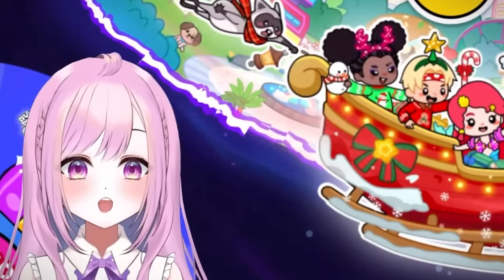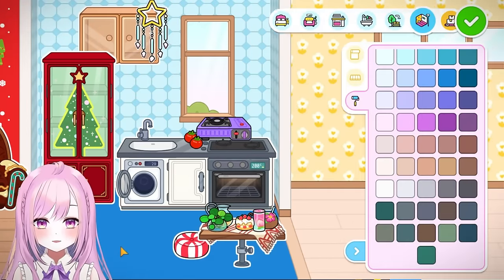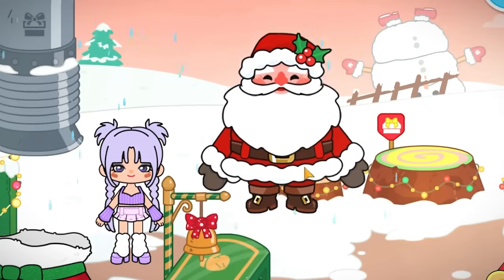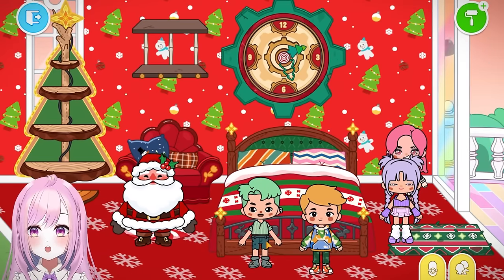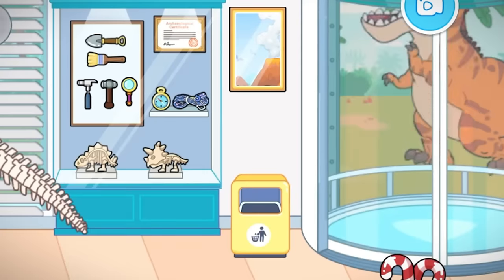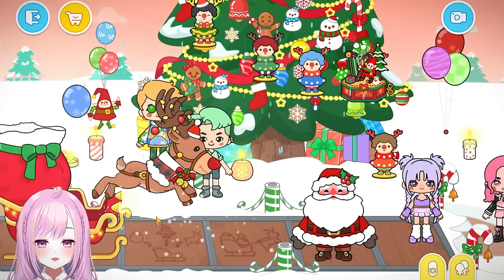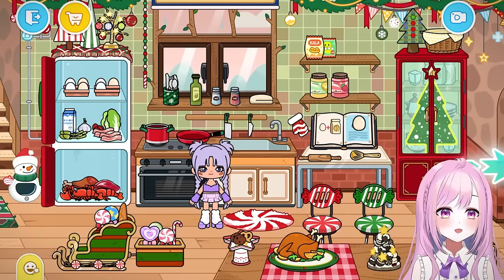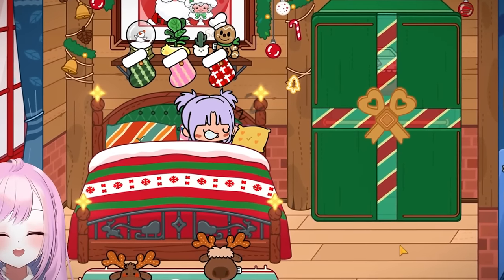Ruthbell’s CHRISTMAS DAY ROUTINE in AHA WORLD!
Ruthbell's Christmas Day routine in AHA WORLD, she saves Christmas by helping Santa with one important mission!